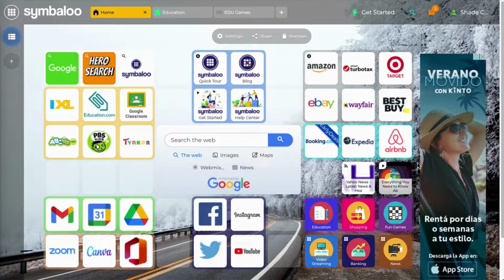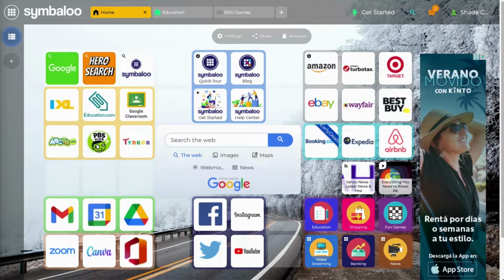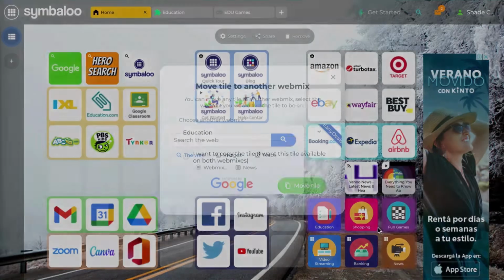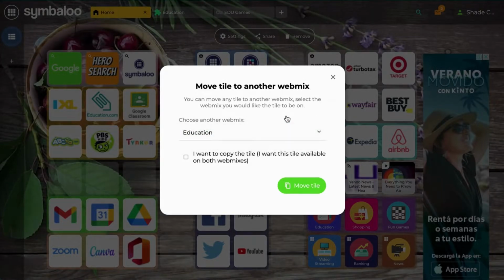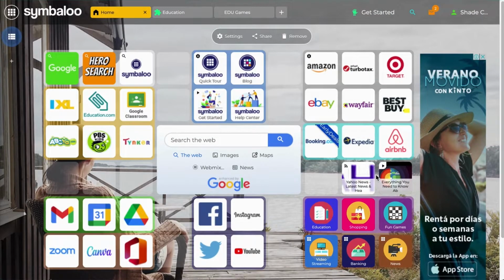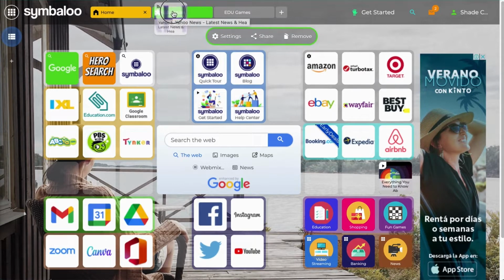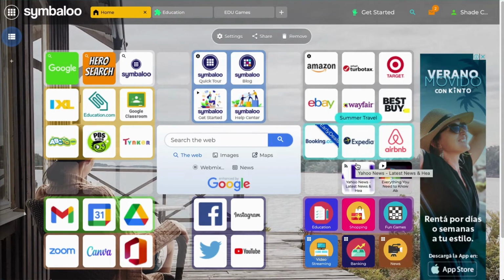Copy & Move a Symbaloo Tile - Symbaloo Tutorials 2022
Learn how to easily Copy & Move Tiles in Symbaloo.